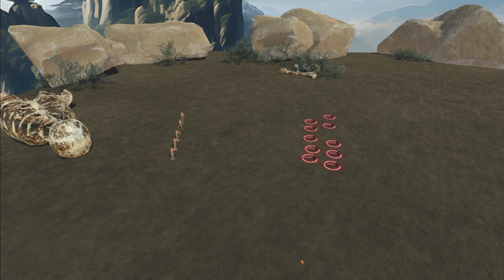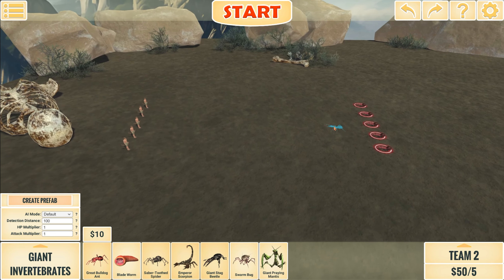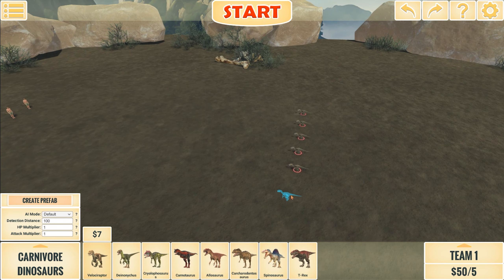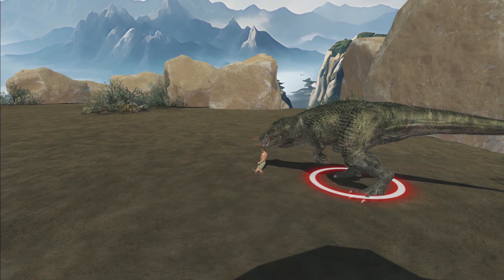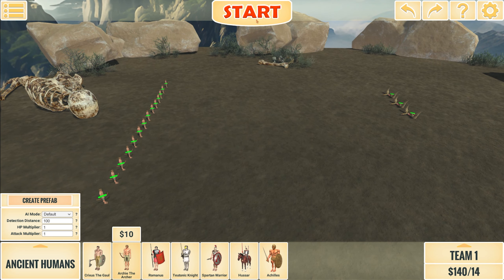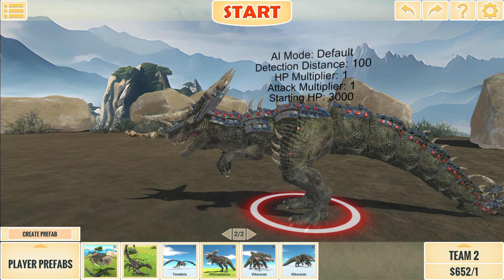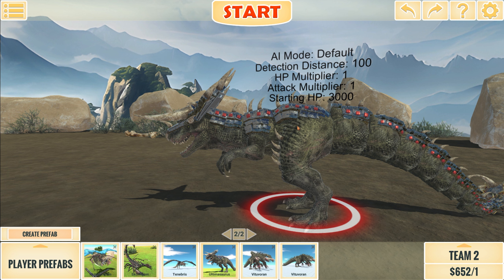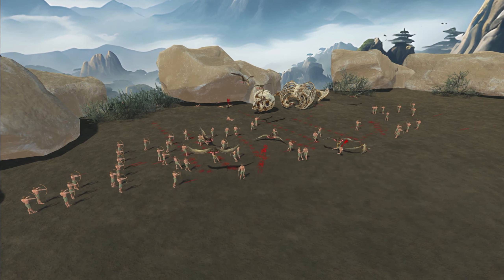Animal Revolt Battle Simulator - Archers VS Dinosaurs and Giant Bugs - This was Beautiful !!!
This video will put the archers to the test against several of the giant bugs and several of the dinosaurs and at the end we will test the archers against my own creations.